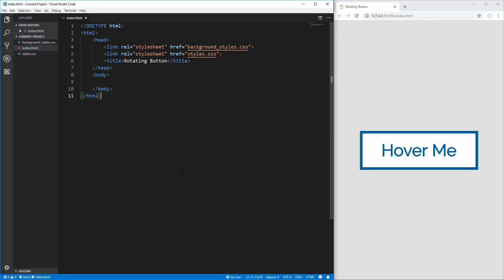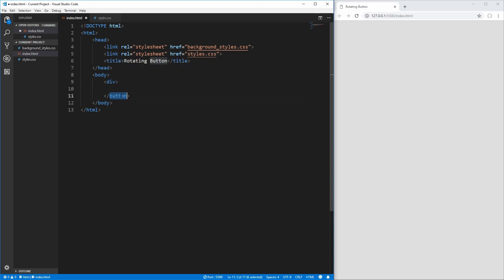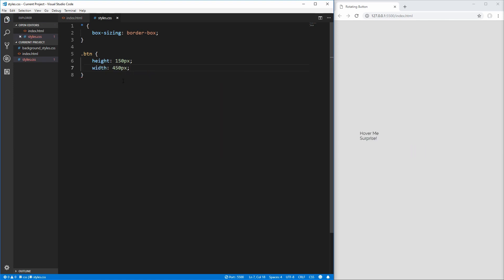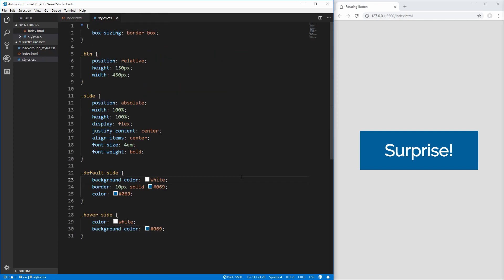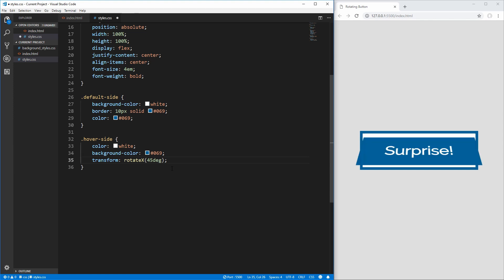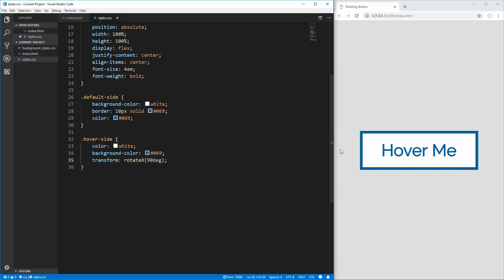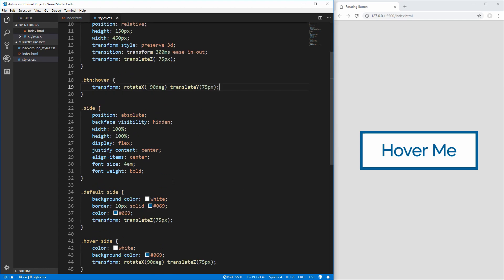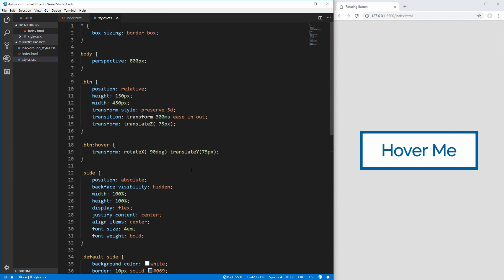3D Flip Button Tutorial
In this video we will walk-through how to create a 3D button that flips to another side when hovered. I will go over my planning and thought process for creating this 3D flip button as well as explaining why I use each CSS style. If you enjoy this video please let me know, because I would love to make this a series if there is enough support. Also post your suggestions for css tutorials in the comments for me to tackle in future videos.